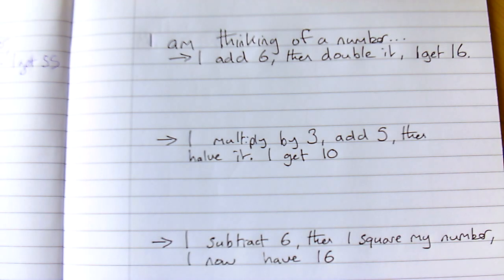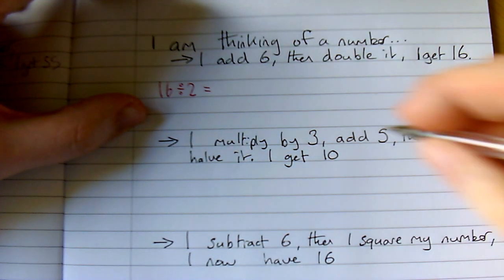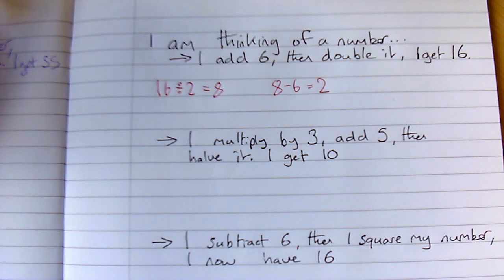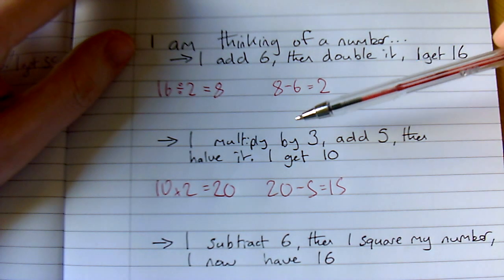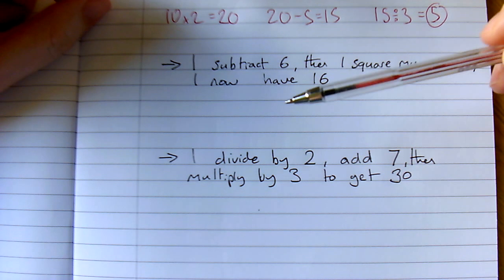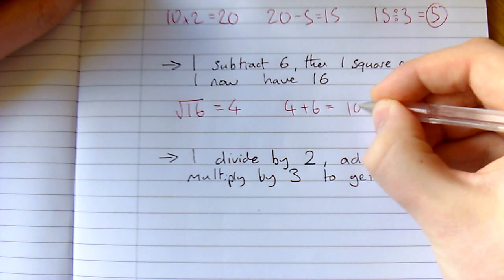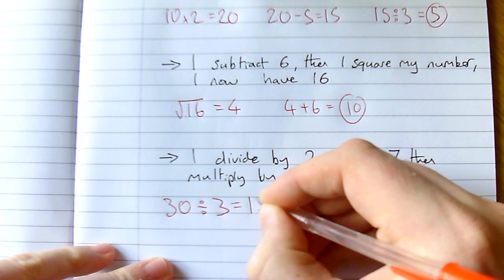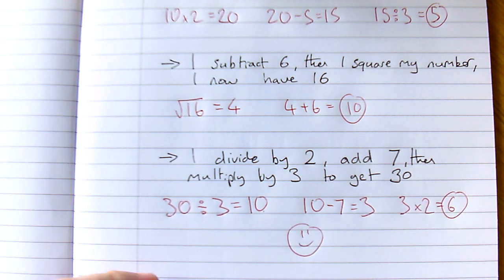I am thinking of a Number - How to solve with Maths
These problems require us to work in Inverse.